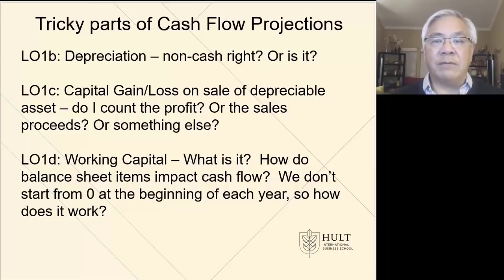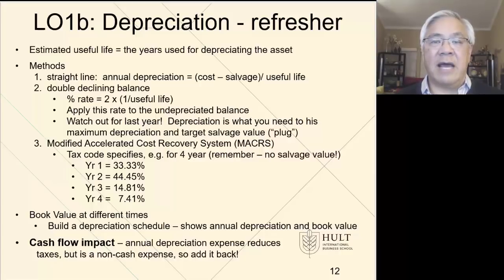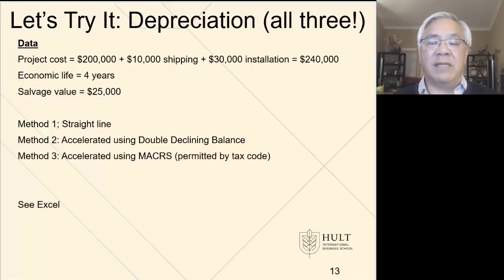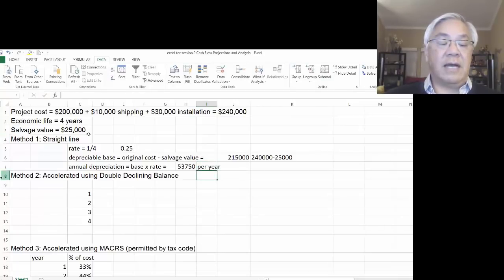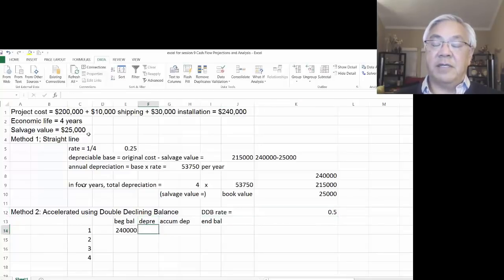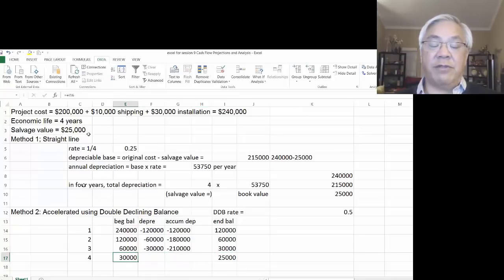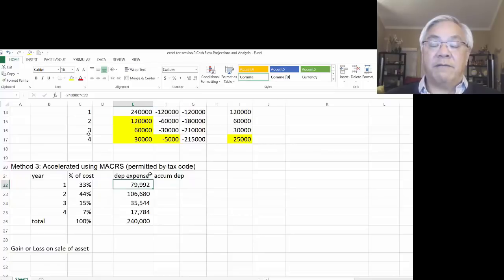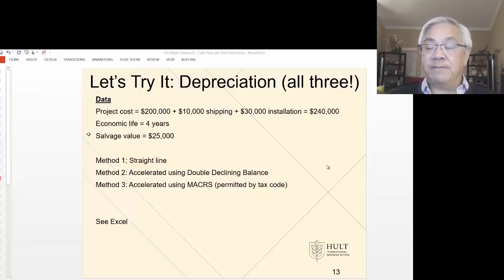FinMan Ch 11 Cash Flow and Risk video part 2 depreciation 14 minutes